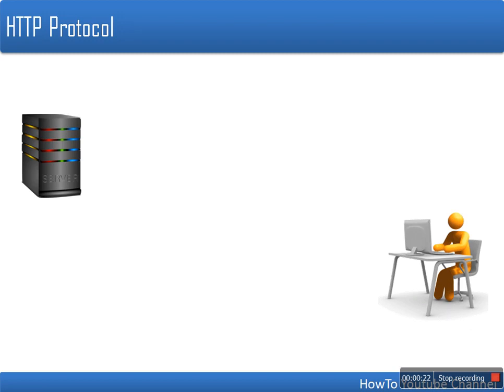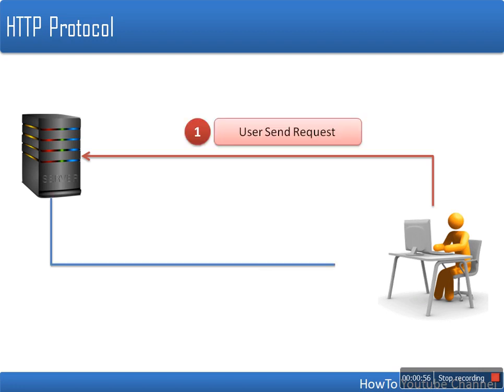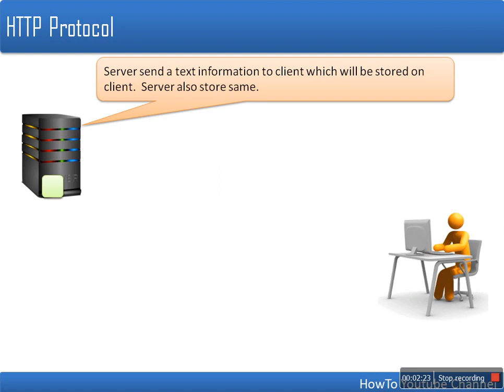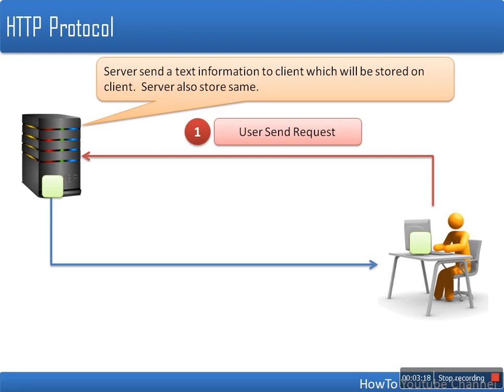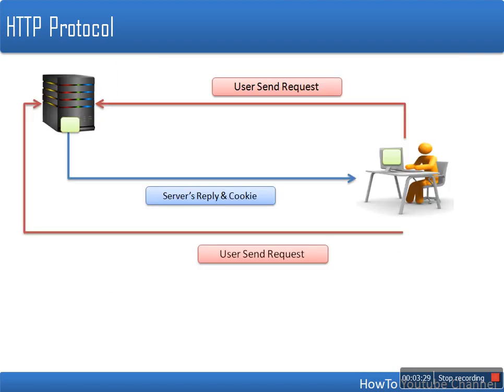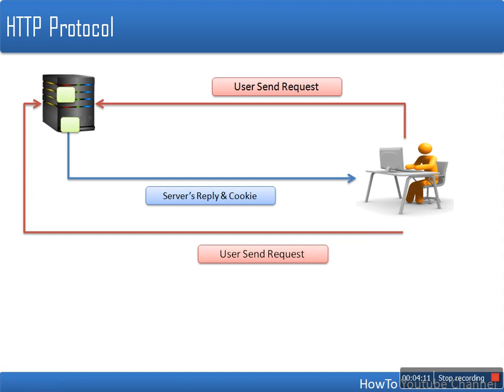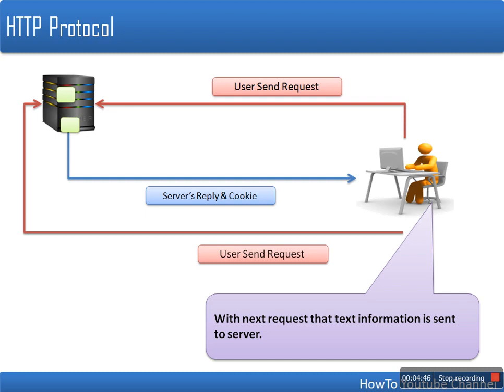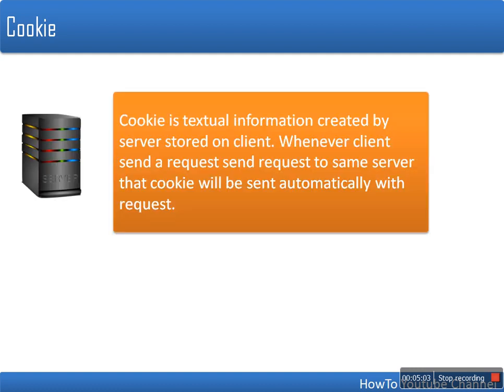What is Http Cookie Browser Cookie Internet Cookie